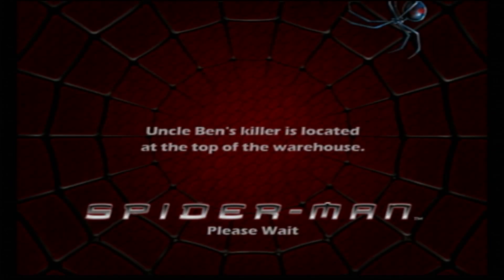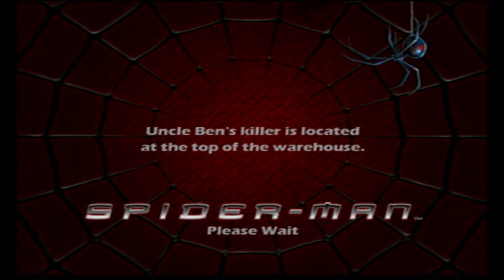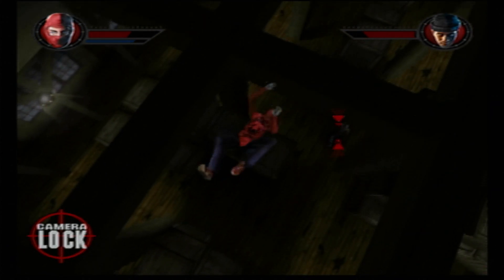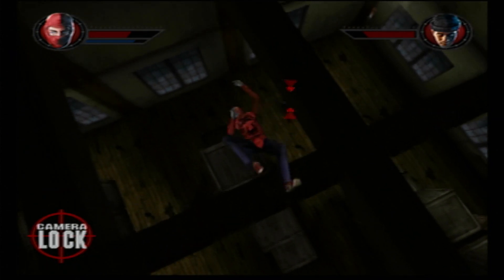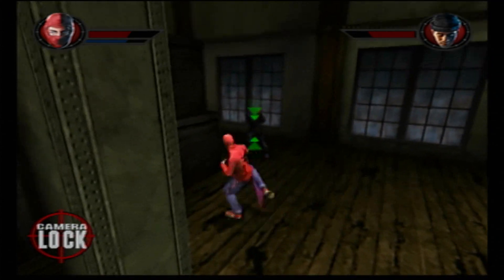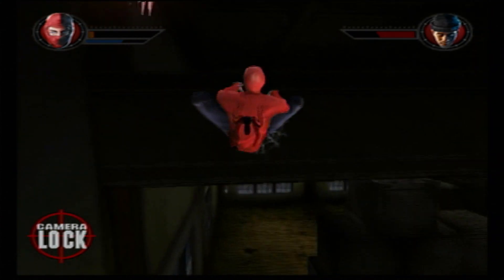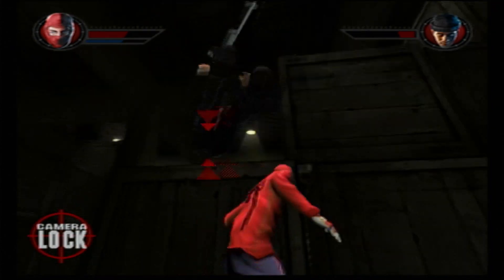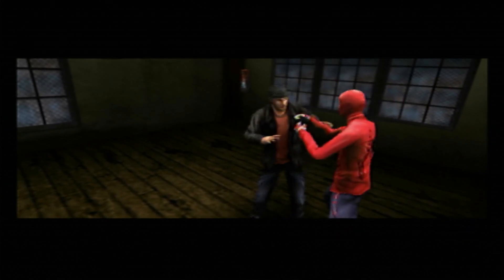Spider Man 2002 Part 3 - Birth of a Hero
spiderman2002 We have finally cornered our uncle's killer at the top of the warehouse. There is no way he will get away from us.